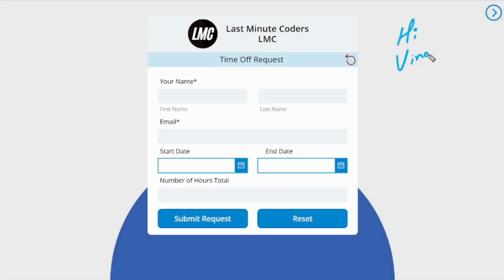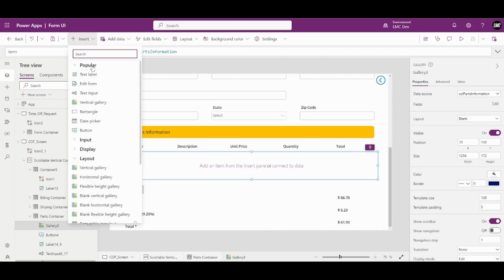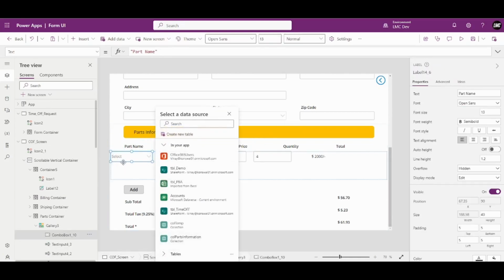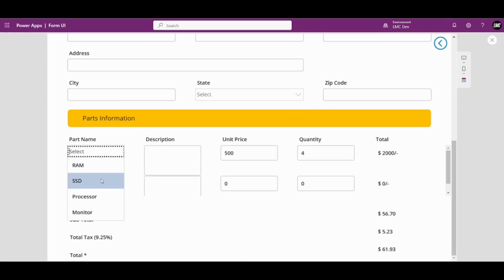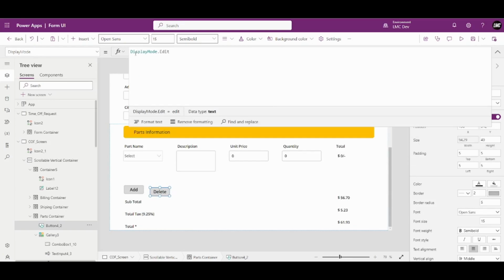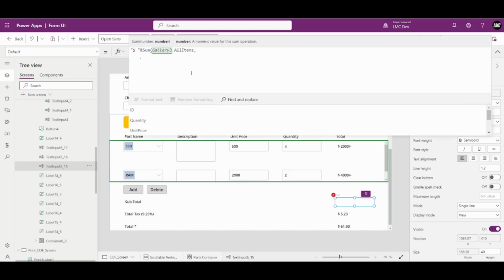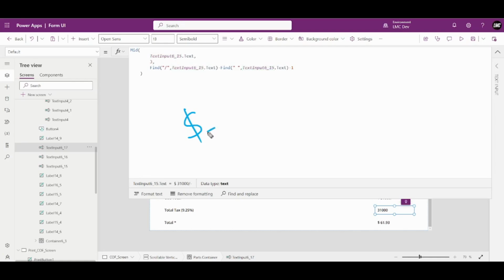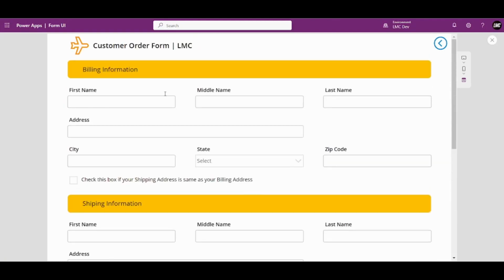Tutorial 8: Editable Dynamic Gallery with Add/ Remove rows feature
1. Learn about Gallery in PowerApps (Canvas App)
     2. Learn to create Editable Gallery with Excel Custom UI
     3. Learn to make a calculated column in Gallery of canvas app
     4. Learn to add/ remove rows of a gallery on press of a button.
     5. Learn to calculate sum of gallery items.
     6. Learn about Substring functions - Mid(), Left(), Right() (Explained Mid() in depth)
     7. Learn about many other Power functions (LookUp(), ClearCollect(), Collect(), Remove(), Find() etc.)

Thankyou!